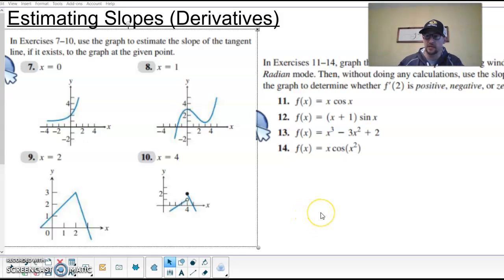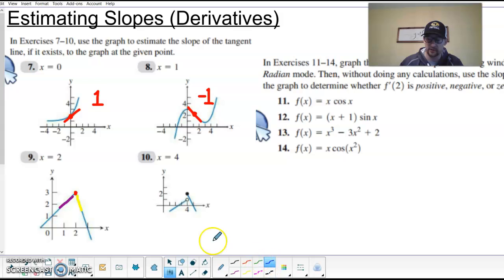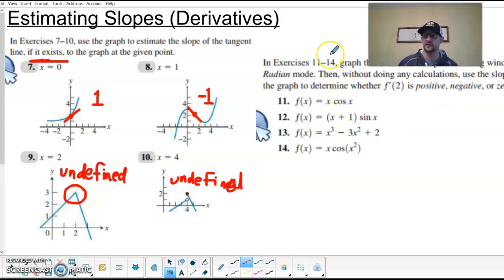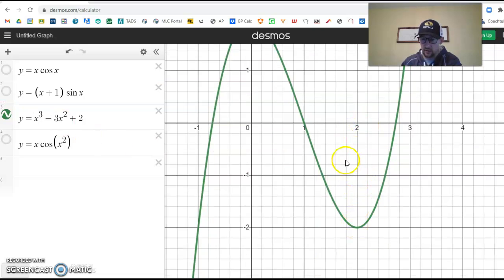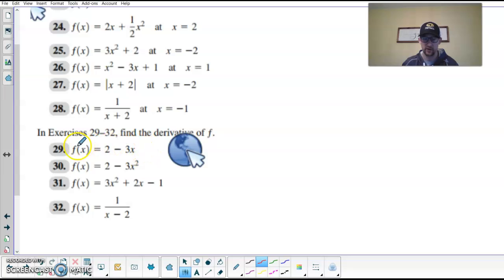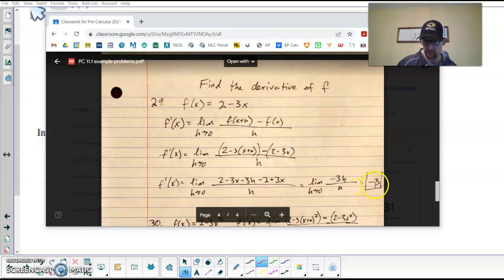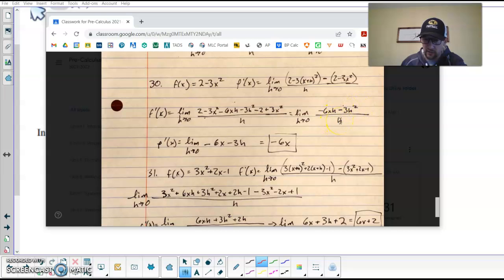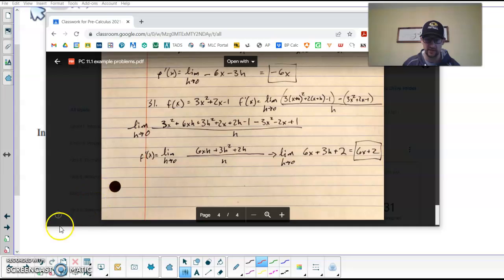Precalc 11.1 part 2 - slopes of graphs, derivative of a function